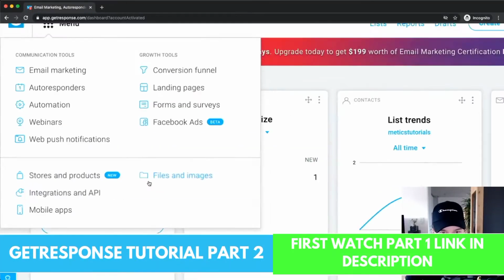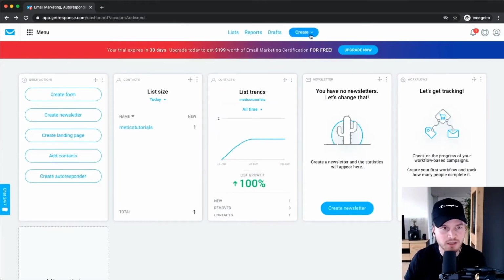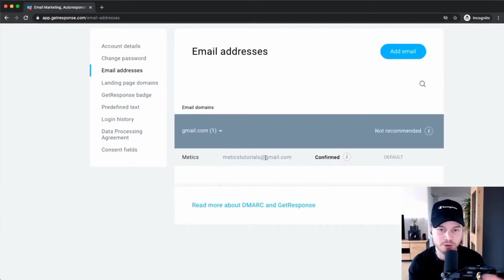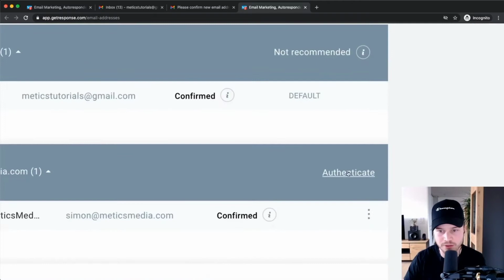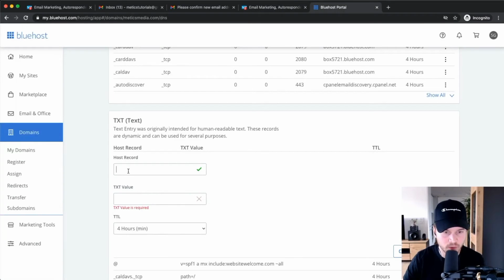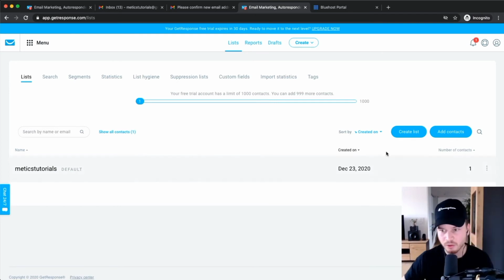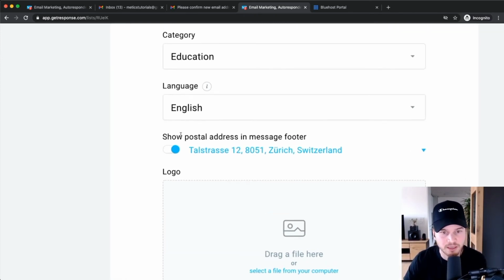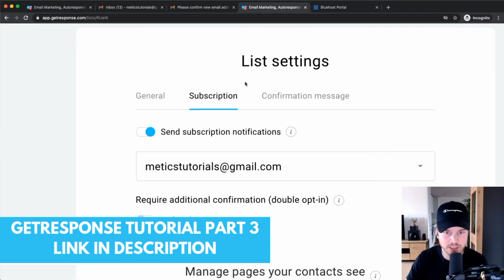GETRESPONSE TUTORIAL FOR BEGINNERS PART 2 || STEP BY STEP EMAIL MARKETING TUTORIAL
getresponse tutorial landing page,
getresponse automation tutorial,
getresponse tutorial 2021,
getresponse tutorial for beginners,
getresponse tutorial deutsch,
getresponse email marketing tutorial,
getresponse tutorial español,
getresponse landing page tutorial,
getresponse webinar tutorial

How to set up GetResponse
- How to create an email list in GetResponse
- How to import contacts to GetResponse
- How to create a registration form in GetResponse
- How to create a landing page in GetResponse
How to use the GetResponse autoresponder
How to create a funnel in GetResponse (Autofunnel/
Conversion Funnel)
How to send emails using GetResponse
- How to use GetResponse automation
If you still have any questions after watching this
I will be happy to answer any questions!
which means that if you buy one of the products that
any additional cost for you. This helps support the
channel and allows me to continue making videos like
this. Thank you for your support!